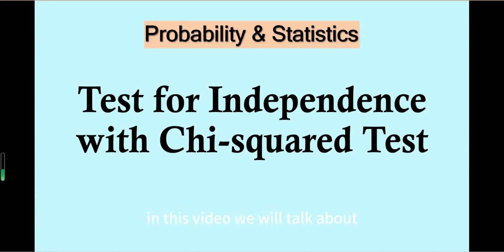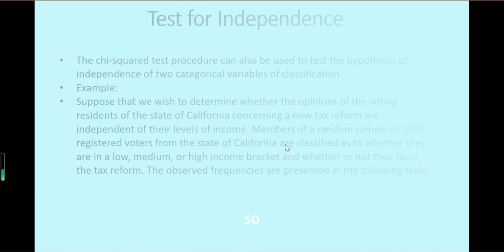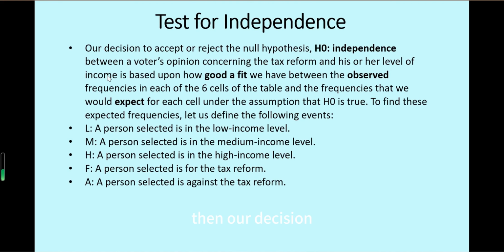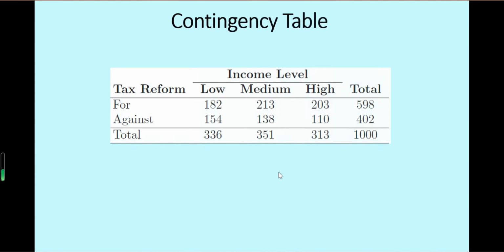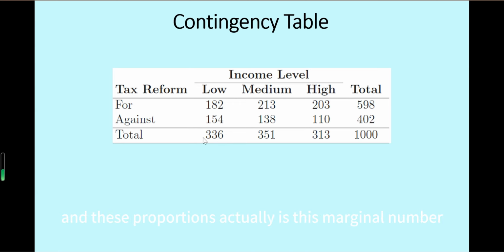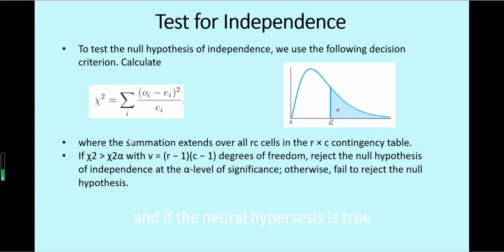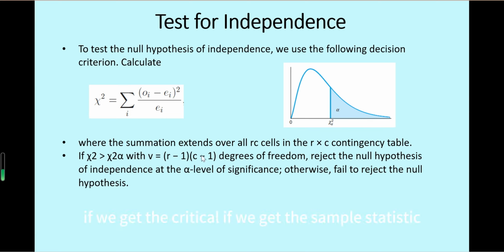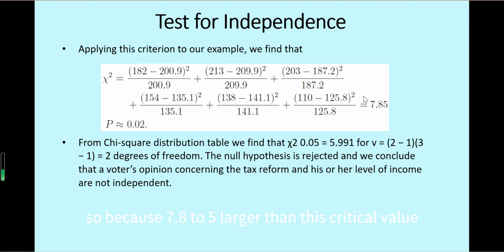Statistics and probability - Test for independence with chi-squared test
The chi-squared test procedure can also be used to test the hypothesis of independence of two categorical variables of classification.

We get the observed and expected frequencies for the contingency table, then calculate the test statistics against chi-squared critical value, under the assumption of independence (H0).